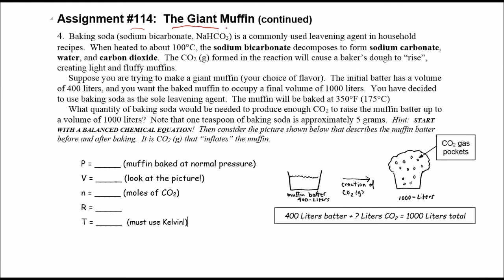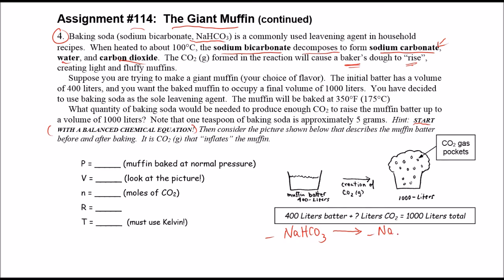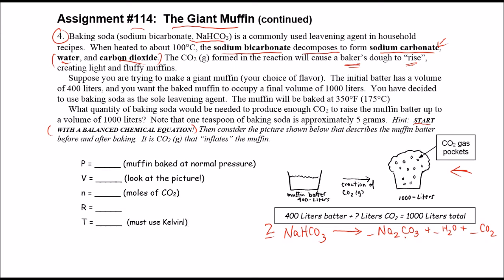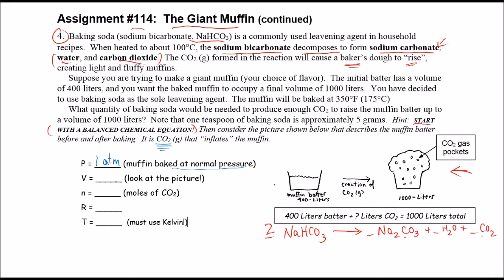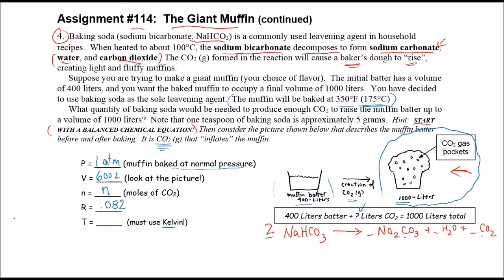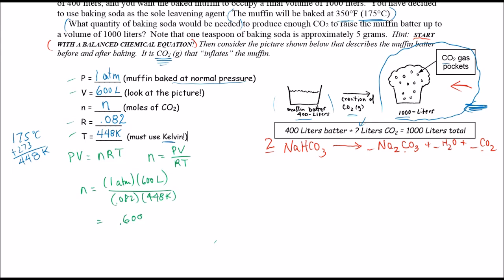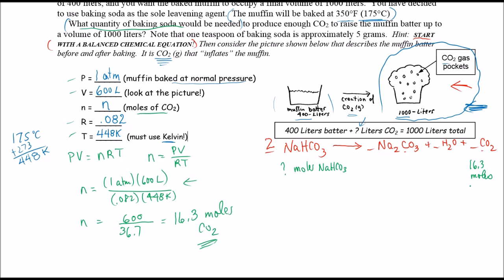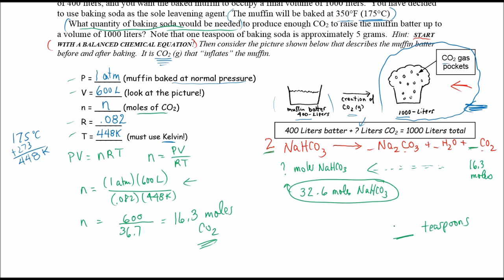Giant muffin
Provides instruction for Assignment #114, problem #4